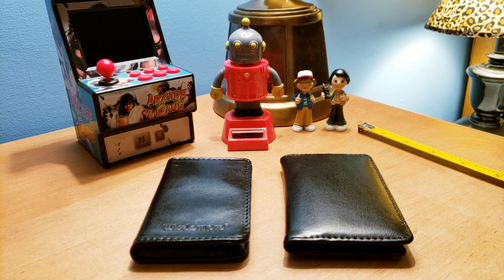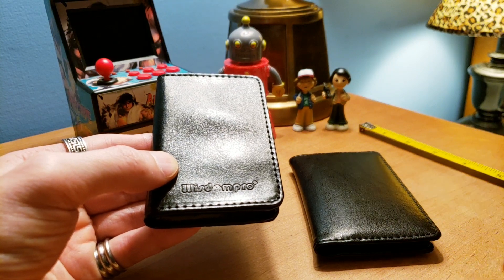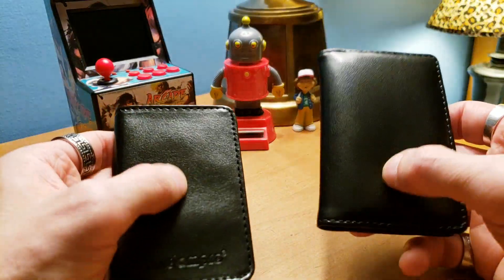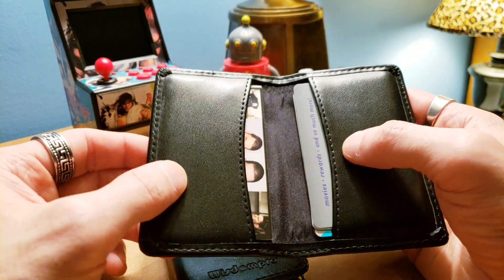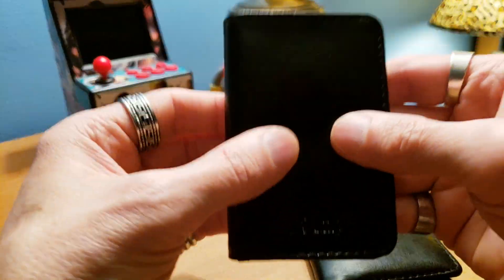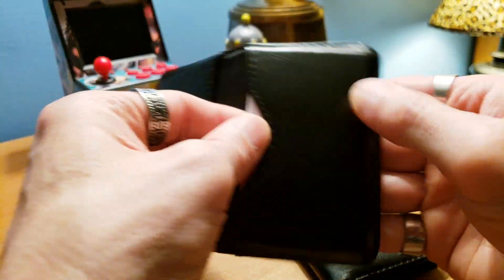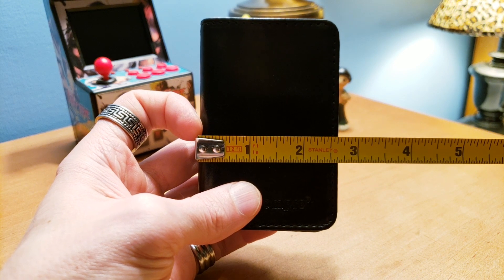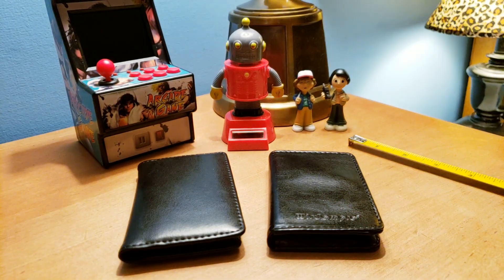Best Business ID Credit Card Money Leather Case Holder: Samill vs Wisdompro Review 💳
First look unboxing review of new Samsill and Wisdompro top 2 best selling business ID name driver's license credit card cash money clip dollar bills genuine leather and synthetic professional compact wallet organizer case holders in side by side comparison. 💳

▶️ Best Selling Card Holders

Both are clean, good grip, slim, small, smooth, strong, thin and easy to add or remove cards. Premium and durable to help protect your information. Great for men or women who are minimalist. Fits perfect in shirt, jacket, pants, purse or car.

Samsill: Model 81220. Regal. 4.25” x 2.25”. Holds 20 cards. Leather. Black.

Wisdompro: 4" x 2.6". Holds 20 cards. Magnetic shut. PU (fake) leather. Black, brown, cowhide, metal white, hot pink, purple or rose gold.

Fits all cards: American Express, Bank of America, Capital One, Chase, Citibank, Citizens, Discover, Kohls, MasterCard, Paypal, Target, Visa, Vista Print, Walmart, Wells Fargo.

Other brands: Blulu, Claasico, Duebel, Dker, Hiscow, Leather Boss, Marshal, MaxGear, Montblanc, Outrip, Partstock, Runbox, Source One, Sunplus Trade, Tonly Monders, WWW.

Hope you enjoyed my demonstration reviews of these highest rated models along with my tips and tricks and it's helpful in making a purchase in this low price range.